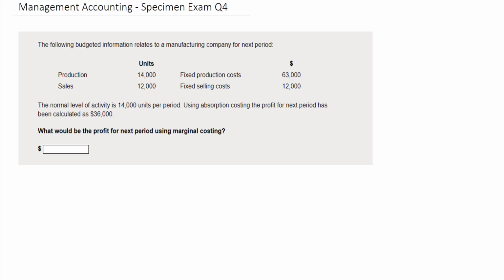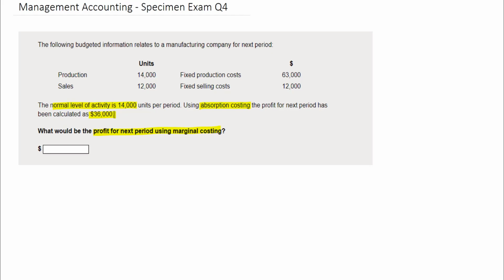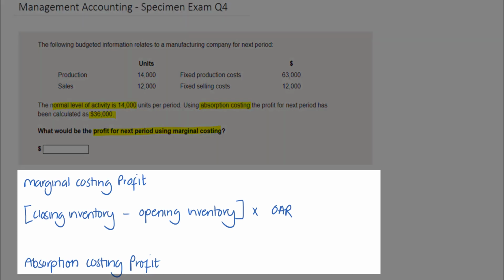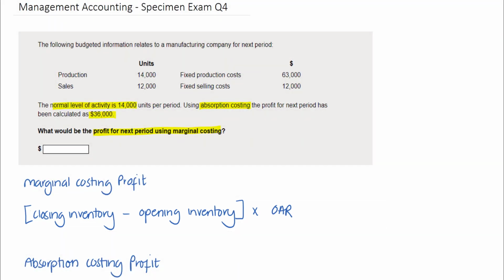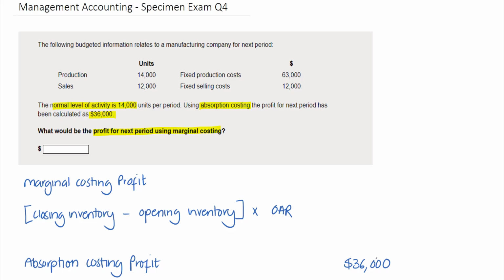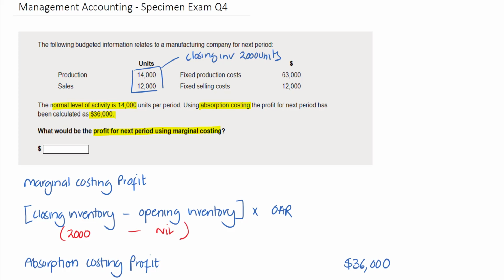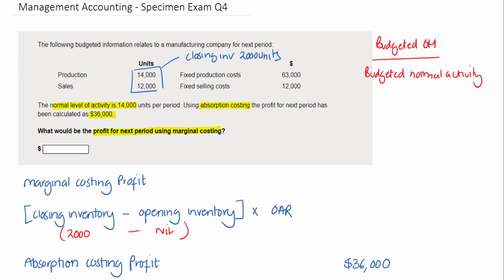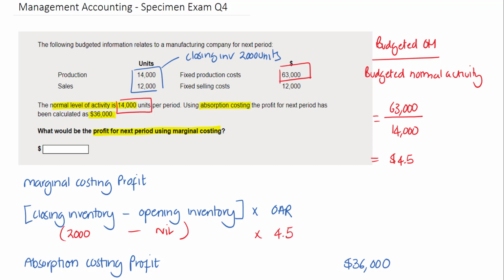Management Accounting Specimen Exam Debrief Q4